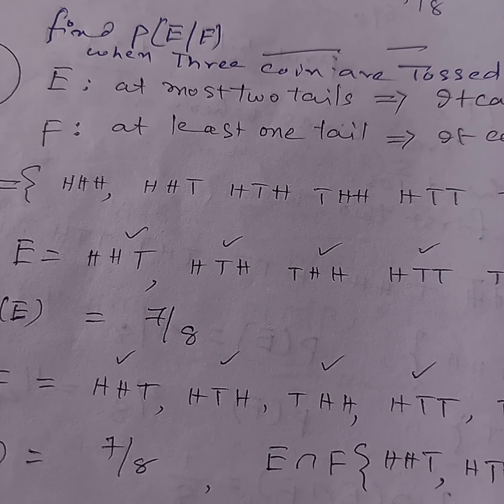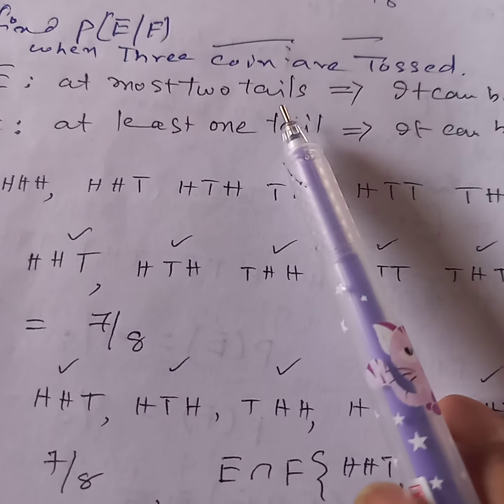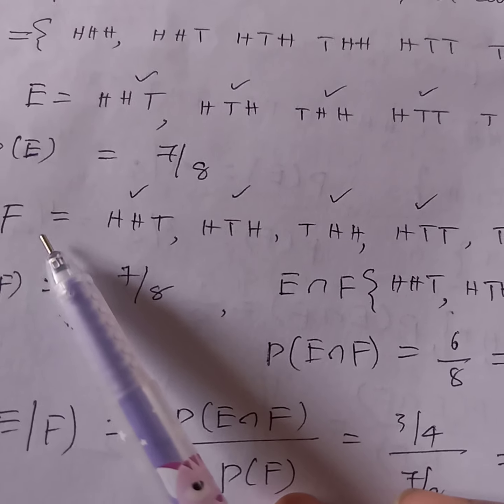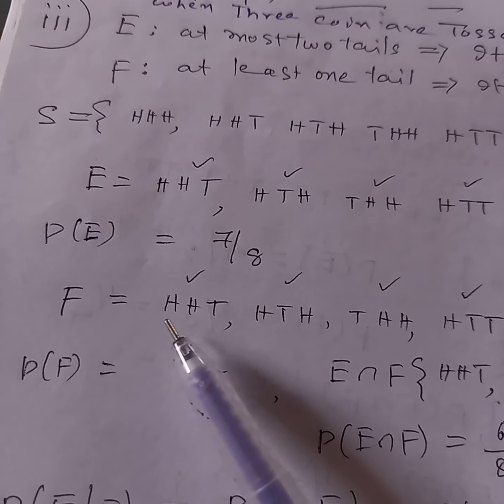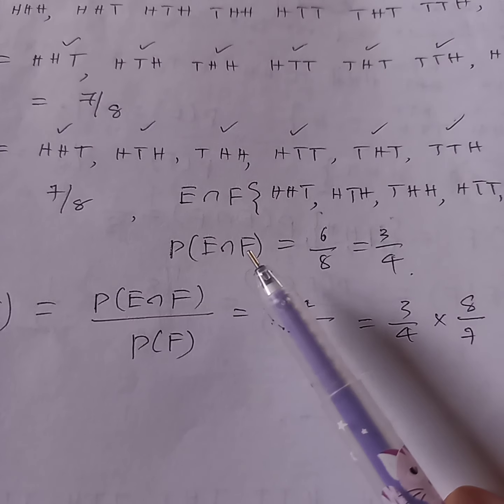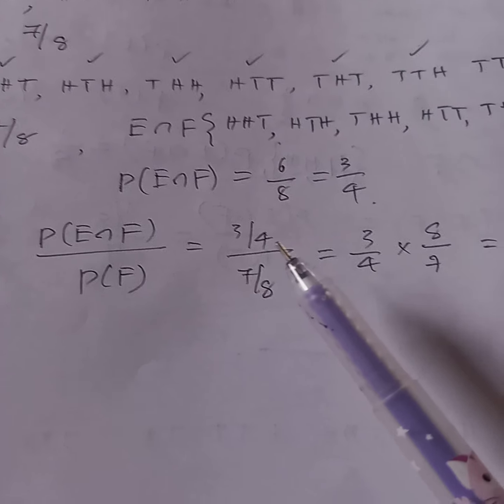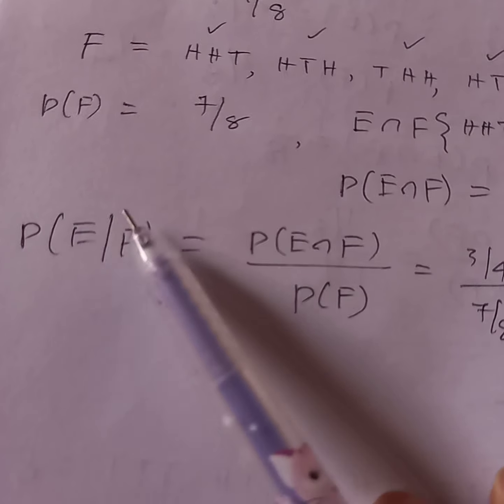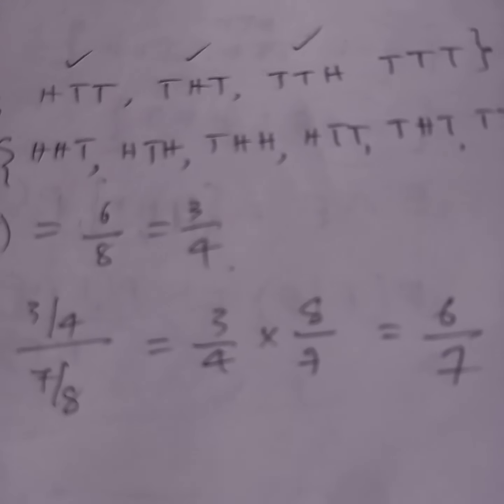12th std probability probl 6 ex 13.1